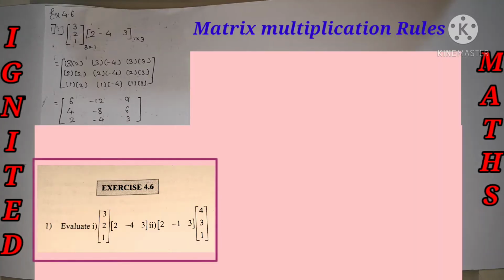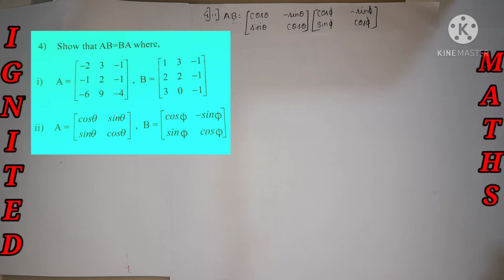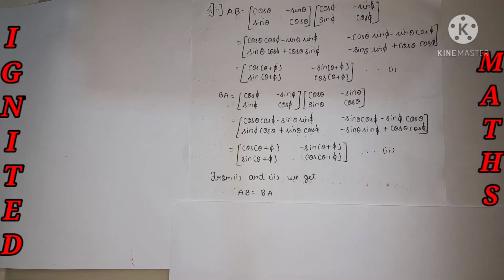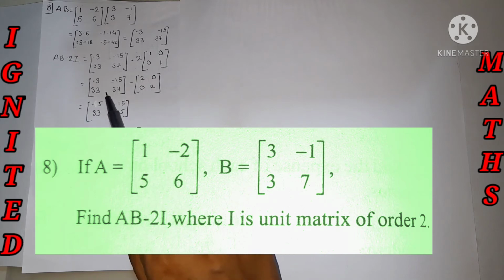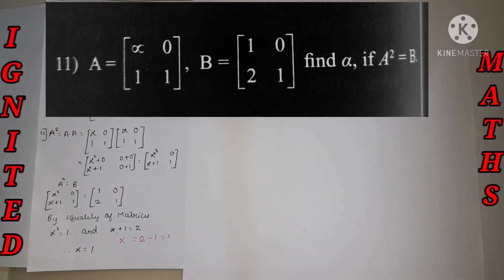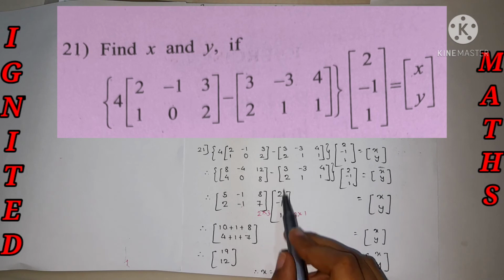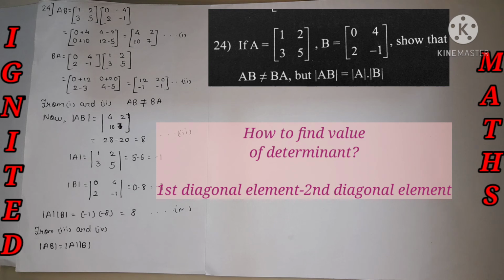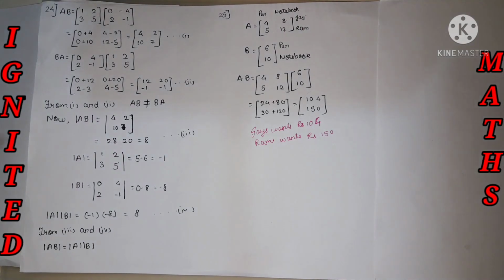Determinant and matrices//Exercise 4.6//11th std maths//MH board//IGNITED MATHS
Hello friends,
Welcome to IGNITED MATHS with a wonders of positivity.At this video we are going to ignite the concept of exercise 4.6 of chapter determinant and matrices of class 11th std maths.